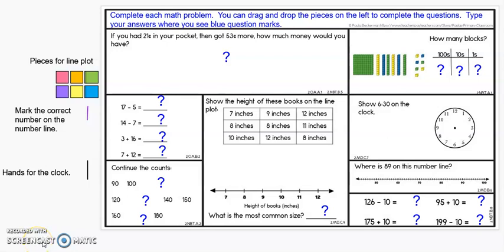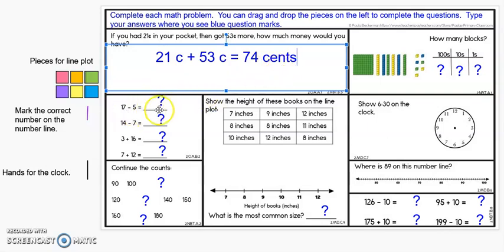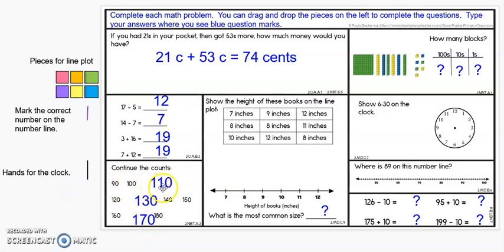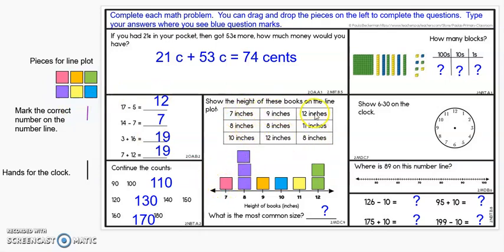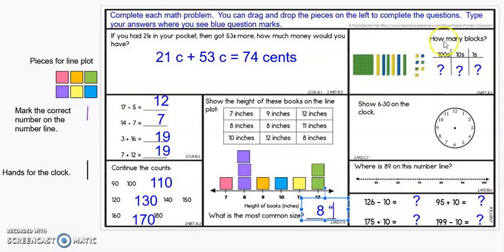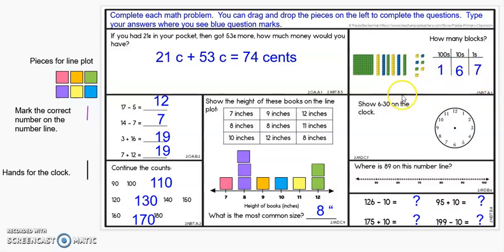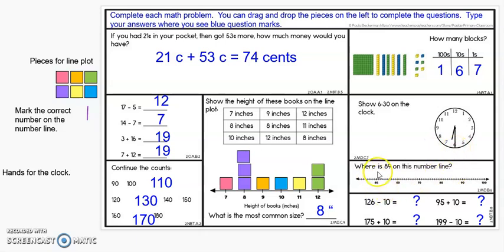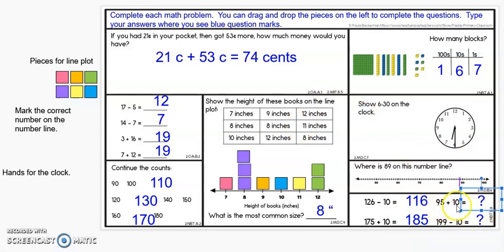answer video 2nd grade month 1 day 5 digital daily math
Watch and follow along as I explain and solve each math problem.